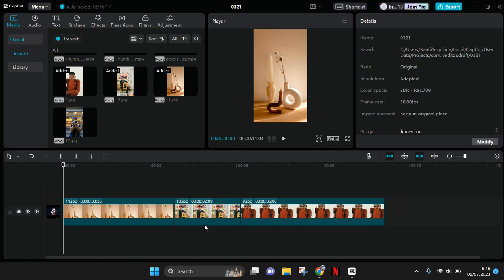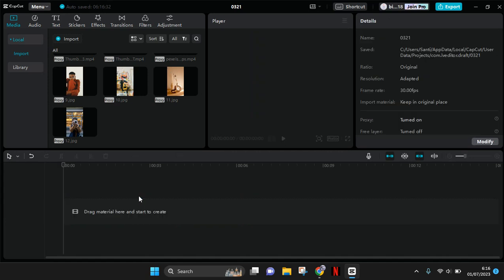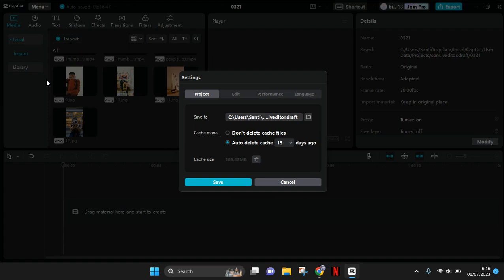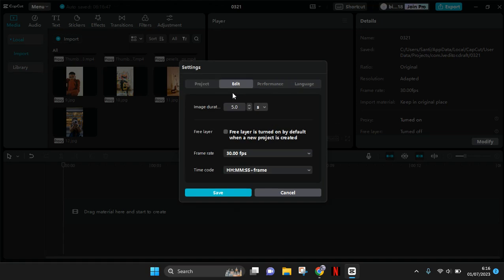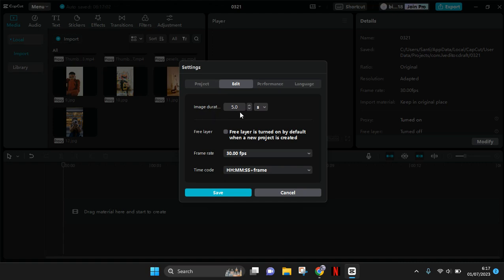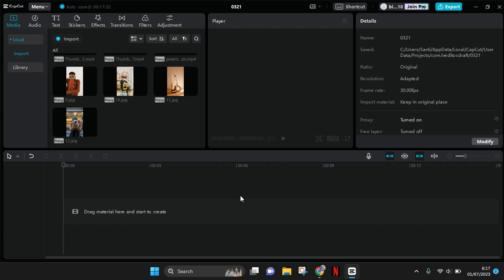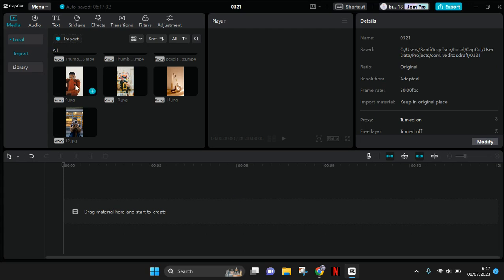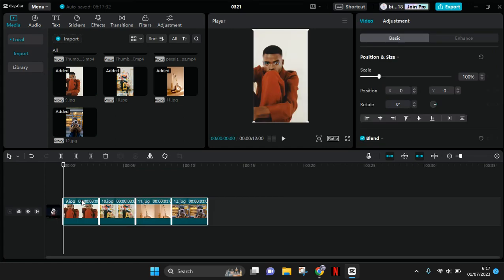How Can You Set the Duration of Photos the Same Length in CapCut PC All at Once? | CapCut PC Tuts!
This is how to change the default settings of image duration in CapCut PC